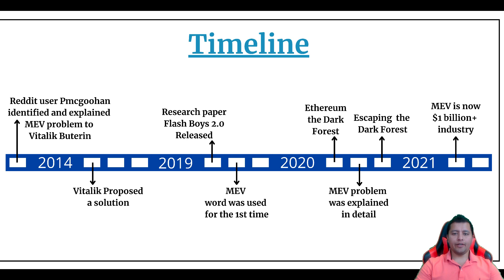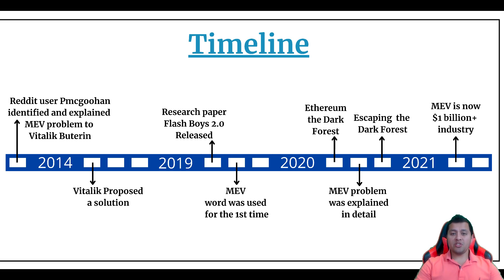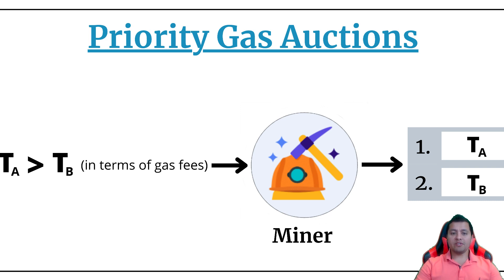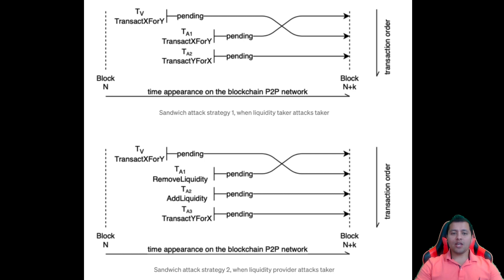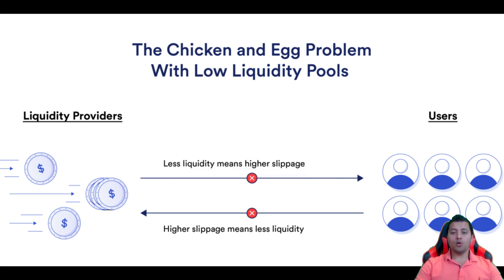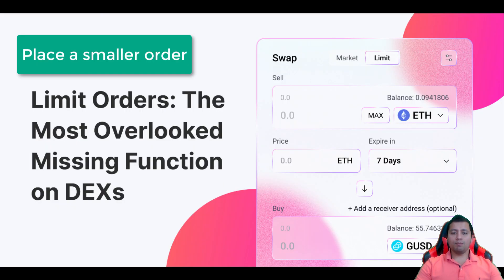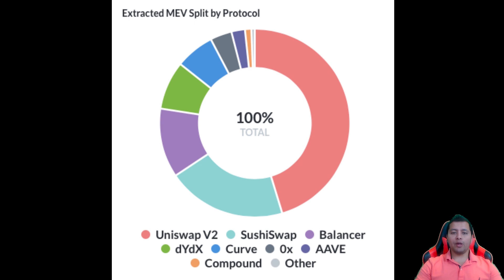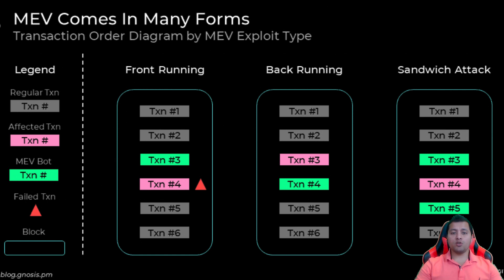How does MEV work on ETH 2.0?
Because smart contract security is so critical, smart contract auditors make the highest salaries in crypto.

As a senior smart contract auditor, you can make up to $500,000.

One of the most pressing problems for smart contract deployment is security and as such it is paramount we understand how to develop a smart contract in the safest way possible. But going one step further, this is not enough. We need to be able to audit our own smart contract code using various automated tools and also manual revisions.

In this video, we look at MEV or also known as Maximum Extractable Value which sometimes makes front running attacks possible.